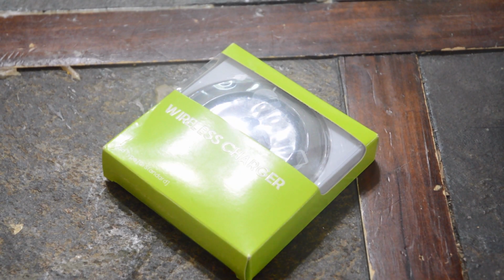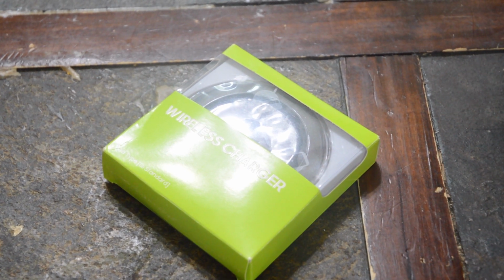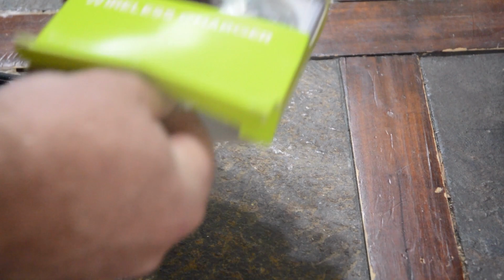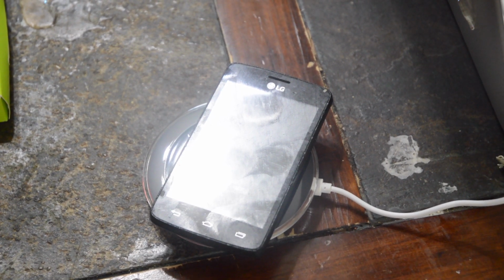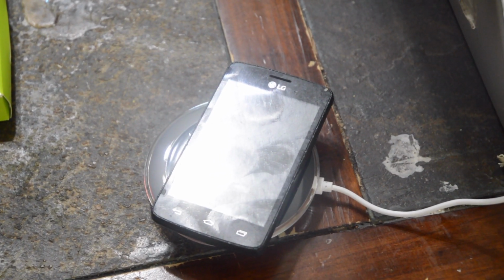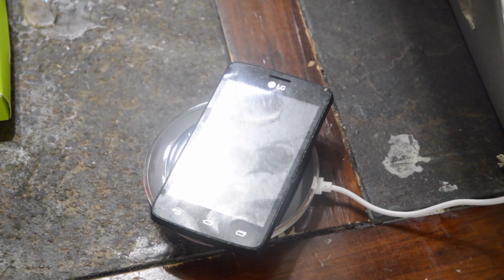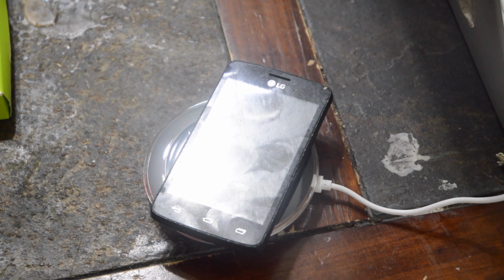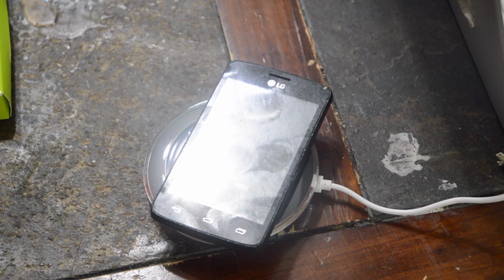Ayat Qi Wireless Charger Pad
I have wanted a wireless phone charging pad for some time, and when I got the chance to review the Ayat Qi Wireless Charger Pad I jumped on it.  Unfortunately, I did not do my homework and my iPhone does not support wireless charging.

Later (after the video) I found a friend with an android phone and they are very satisfied with the charger.

I really can't say too much about this particular wireless charger, it was inexpensive, came with a cord, and was basically plug and play.

The Wireless Charger pad works with fully Qi-Enabled devices like:

     iPhone X / iPhone 8 / iPhone 8 Plus
    Sony Xperia Z4V, Xperia Z3V
    Google Nexus 4/ 5/ 6/ 7
    Motorola Droid Turbo, Droid Turbo 2, Droid 5
    Nokia Lumia 920/ 928/ 93/ 950/ 950 XL/ 1020/ 1050/ 822/ 735
    LG Nexus 4/ 5, G Pro, D1L, LTE2
    HTC One Max T6, One Mini 2, Incredible 4G, Droid DNA

    Click to View at Amazon

They do make wireless Qi charging adapters for older iPhones.  I am thinking about getting one for Genny, and if I do, then I will buy another of these devices.

They work similar to an Electromagnetic Pulse (or a transformer)  it uses a electromagnetic field to induct a current which is used to charge the phone battery.

I think the technology is really neat, and the end result makes it much easier to keep a phone charged.

In my house, with the boy constantly unplugging his mom's phone to watch videos it is hard to keep one charged.